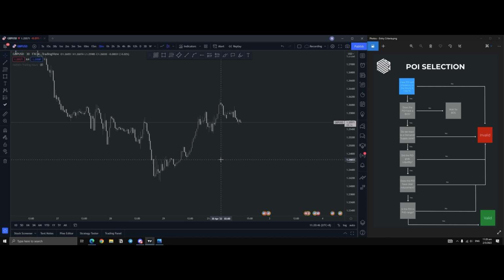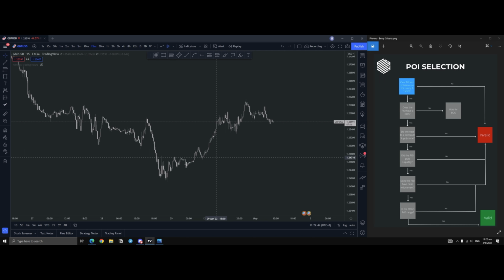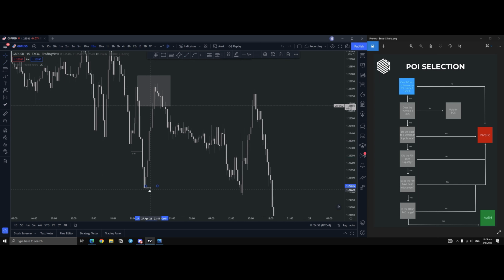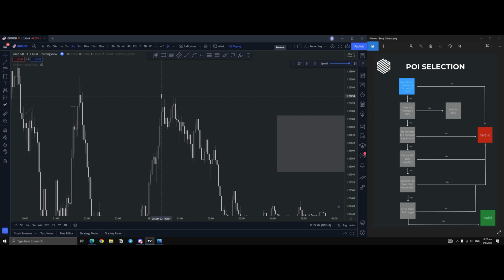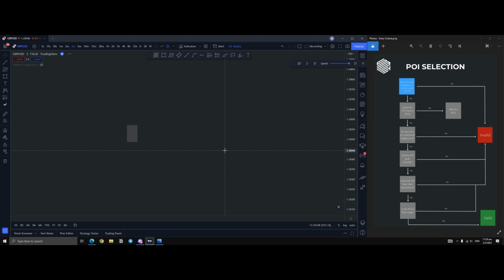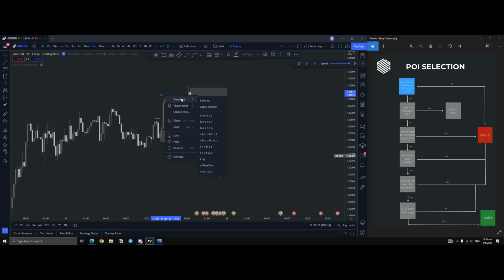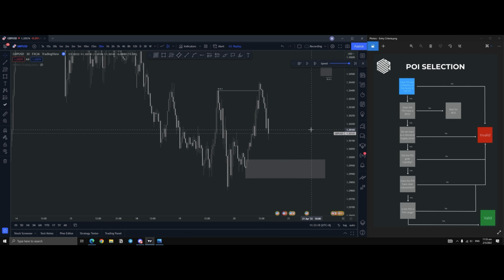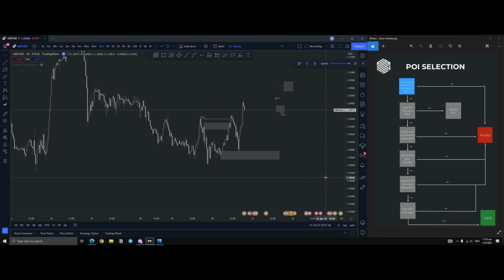Intraday Trading | Forex | 19/19